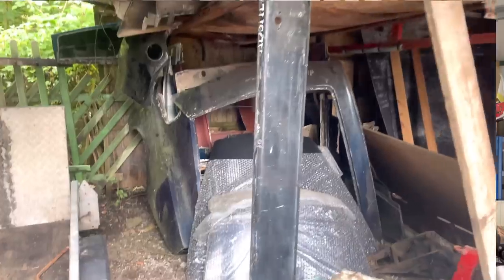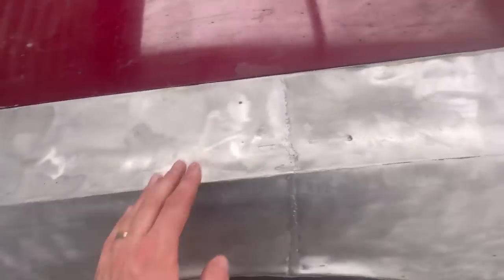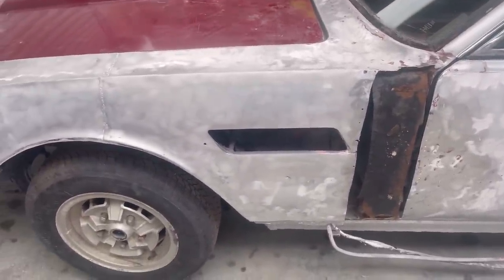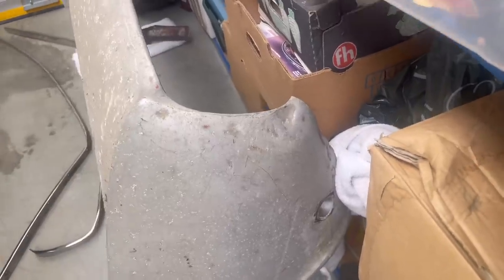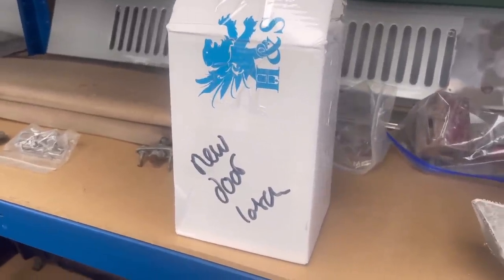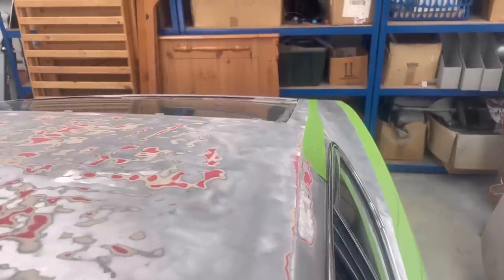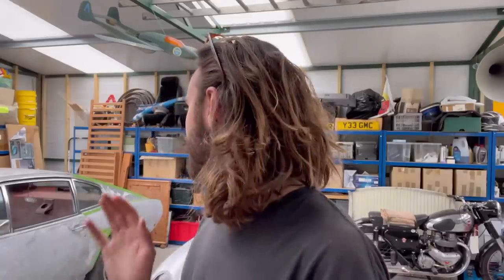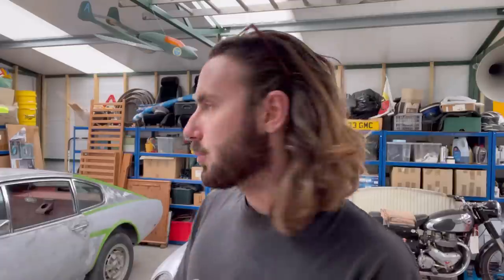Abandoned Aston Martin DBSV8 | Metal Work & New Parts | Episode 2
Episode two of the Aston!! A lot of work and just a little progress in today’s episode. But lots of new parts and an exciting new arrival announced. Enjoy!